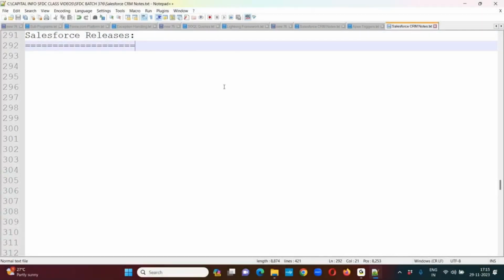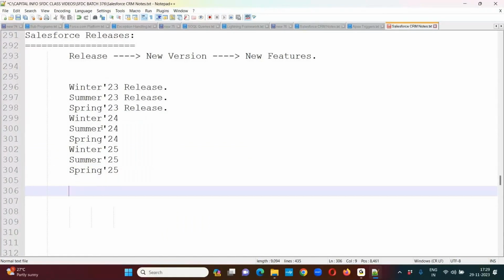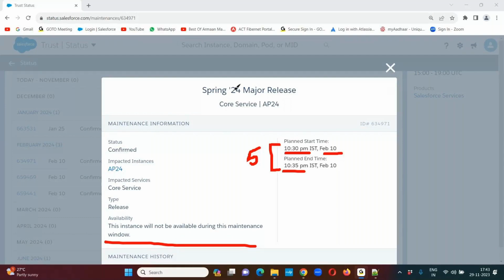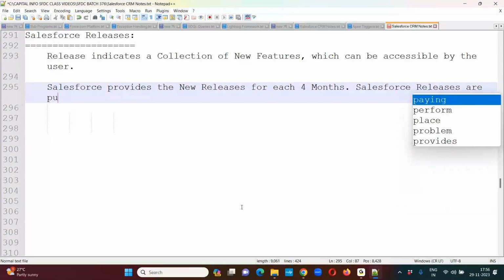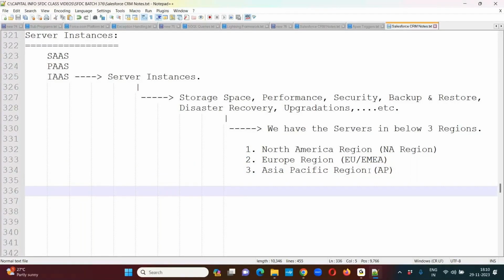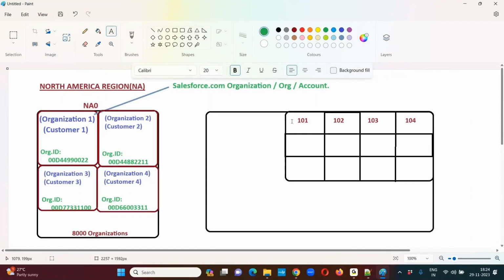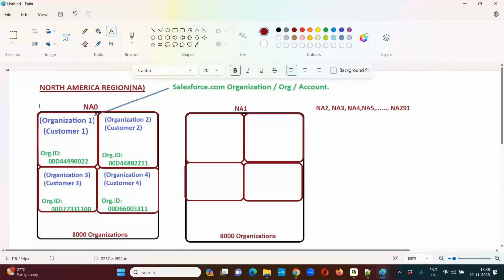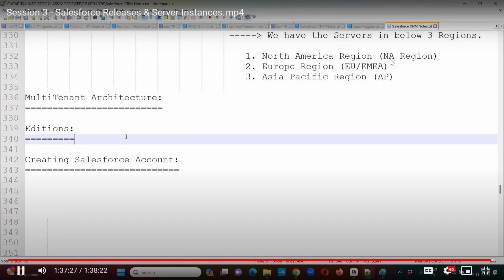Session 3 Salesforce Releases & Server Instances